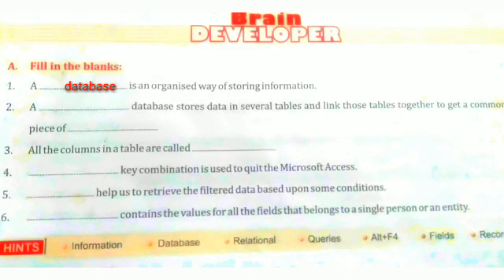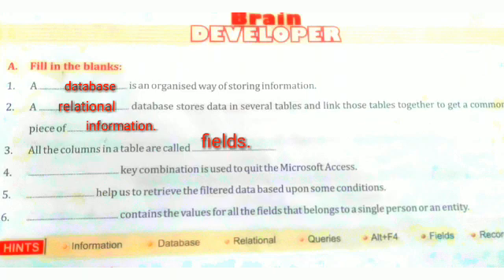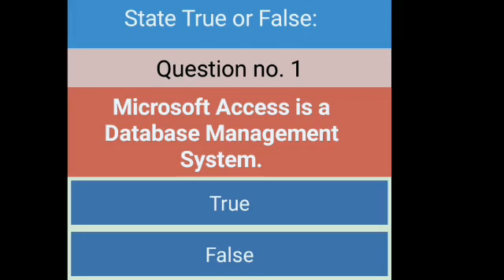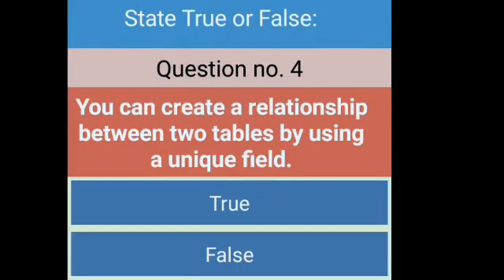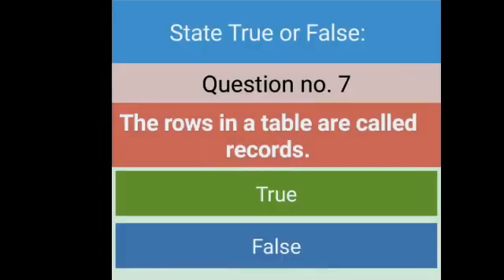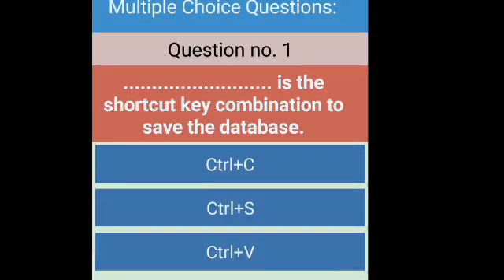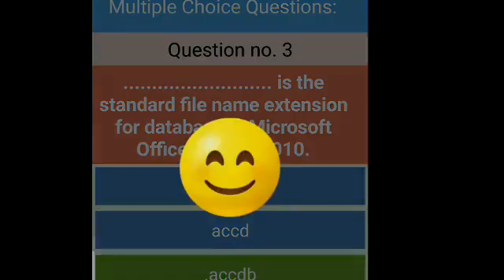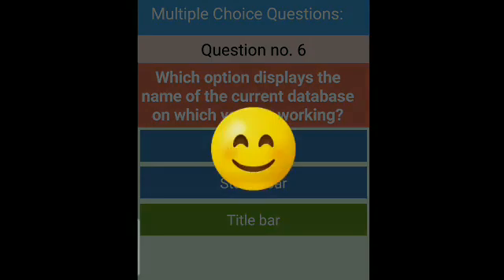Class 8 Computer Chapter 3 Log On To Access Exercises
Class 8 Computer Chapter 3 Log On To Access Exercises by Mansi Ma'am